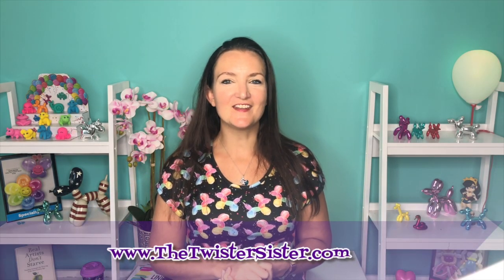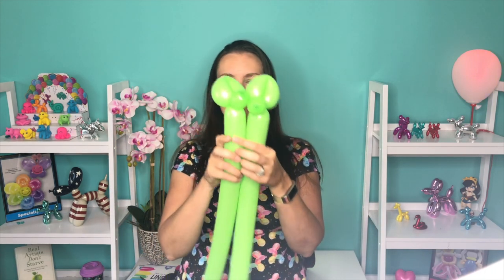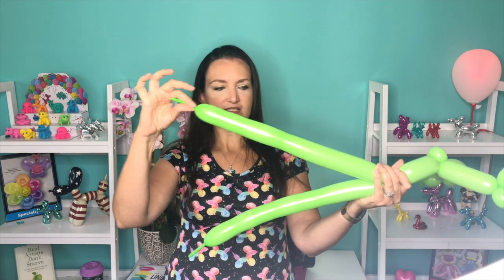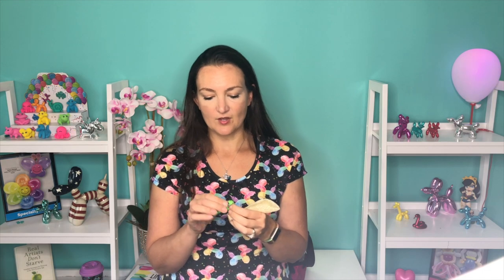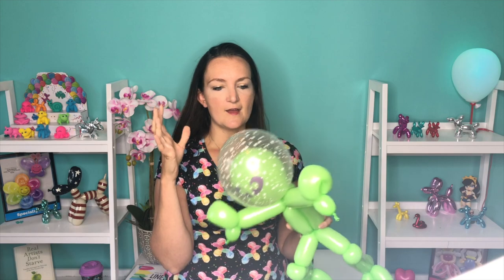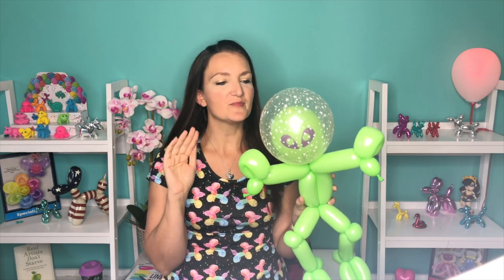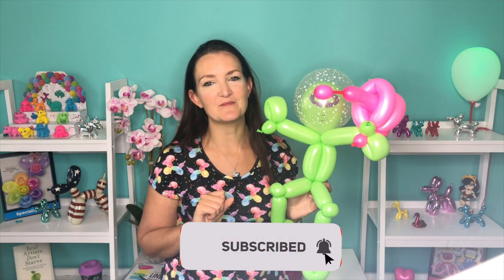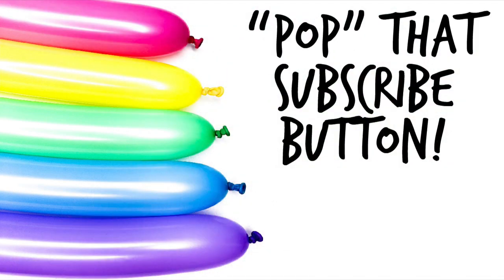ALIEN Balloon Animal Tutorial - Learn Balloon Animals with Holly!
Take me to your leader!  👽 This week I'm showing off another favorite for linework and fast-moving events!  This alien balloon animal is a staple for me, I always have him on my balloon menus!  He's quick, pretty easy and doesn't need any sharpie art!  Plus he always gets a great reaction from customers, they just can't figure out how you got his head inside his space helmet!  Experiment with different colors for his space blaster, you could even try using silver balloons for his body to give him a space suit!

Try it out and let's see your pics this week over in our free Facebook Group!

🎈🎈🎈 Supplies Needed for Alien Balloon Animals 🎈🎈🎈

👽 1 neon pink 260 balloon
👽 2 Lime Green 260 Balloon
👽 1 5inch alien print balloon
👽 1 clear stars balloon